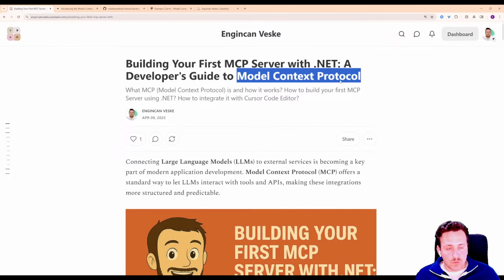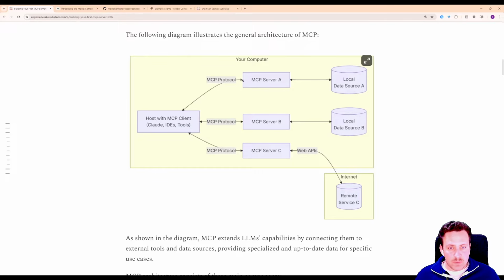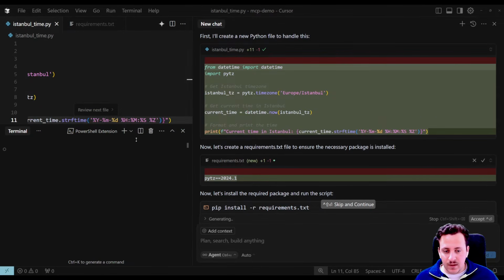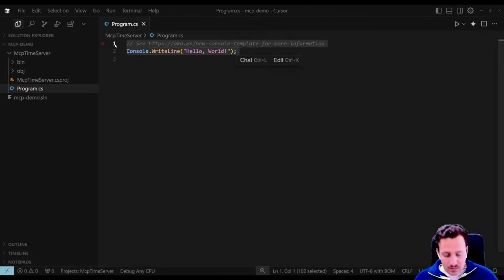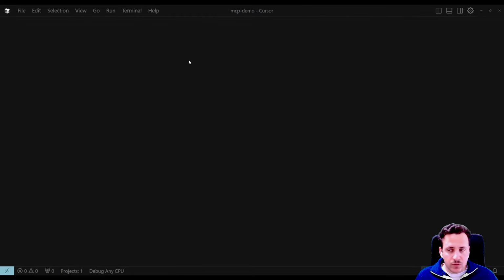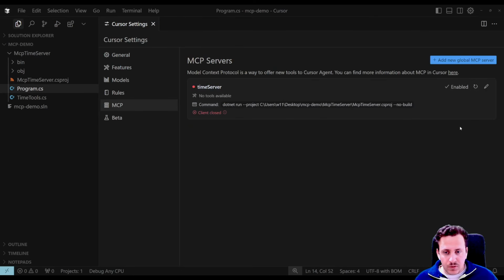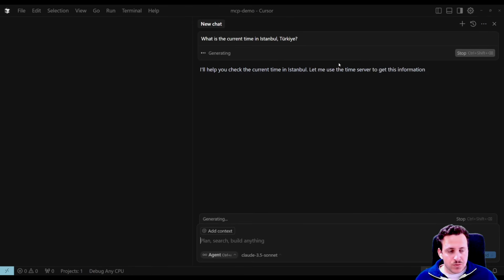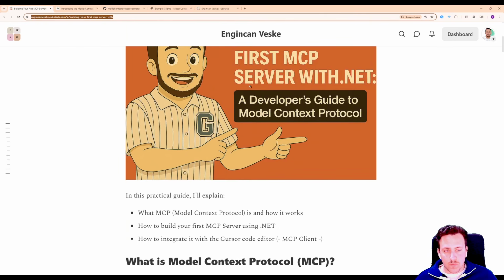Building Your First MCP Server with .NET: A Developer's Guide to Model Context Protocol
Connecting Large Language Models (LLMs) to external services is becoming a key part of modern application development. Model Context Protocol (MCP) offers a standard way to let LLMs interact with tools and APIs, making these integrations more structured and predictable.

In this practical guide, I'll explain:

- What MCP (Model Context Protocol) is and how it works?
- How to build your first MCP Server using .NET?
- How to integrate it with the Cursor code editor (- MCP Client -)?

References

⏳Chapters:

0:00 What is an MCP Server?
5:04 Example: Getting the Current Time in Cursor (Without an MCP Server)
7:26 Building Our Own MCP Server in .NET
11:51 Integrating with an MCP Client (Cursor Code Editor)
17:16 Testing the MCP Server and Client Integration
20:28 Wrap-Up (Don’t Forget to Subscribe!)